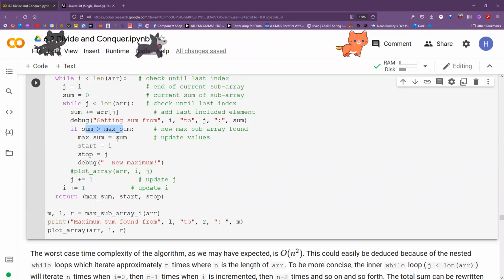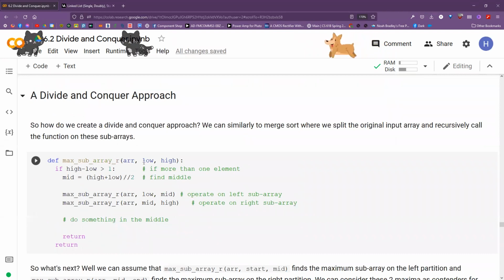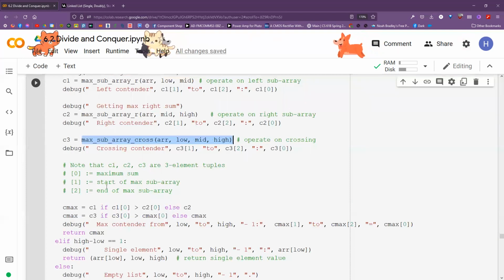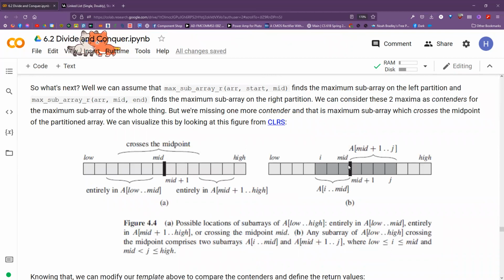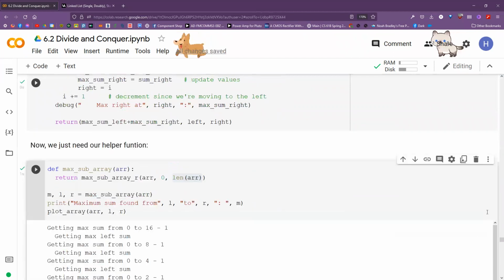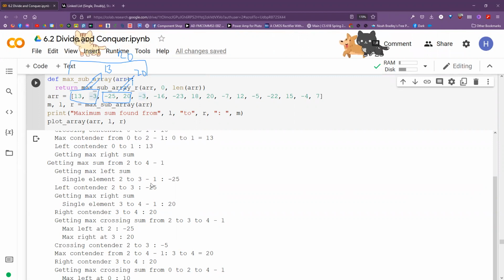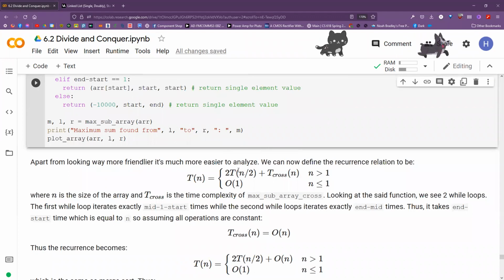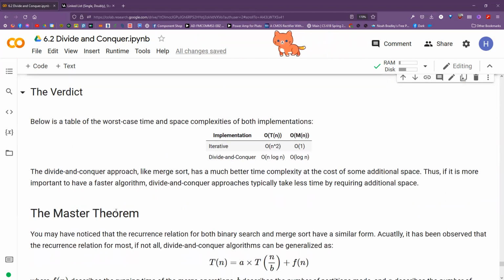EEE 121 2s2122 Week 4 | Maximum Sub-Array (Part 2)